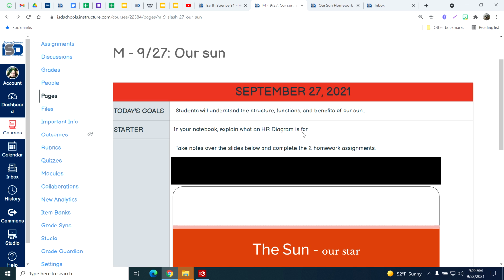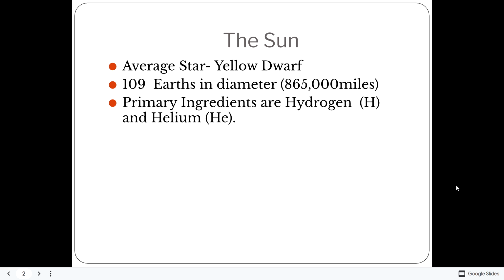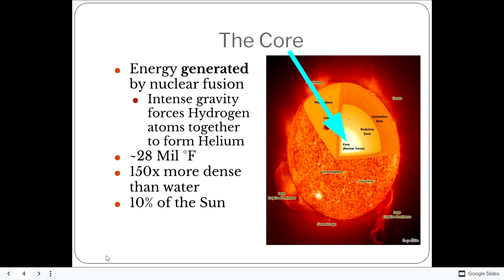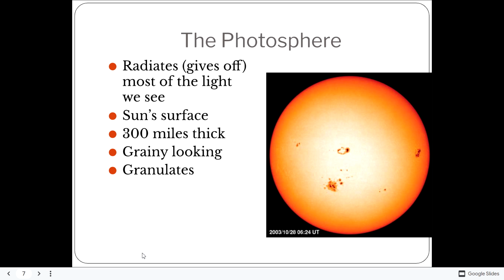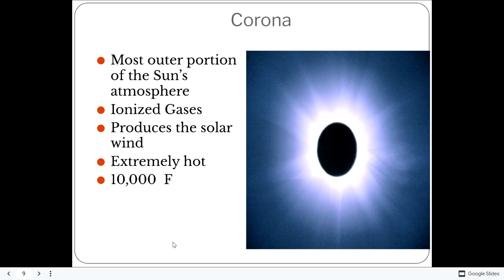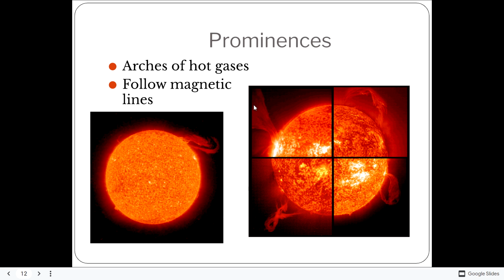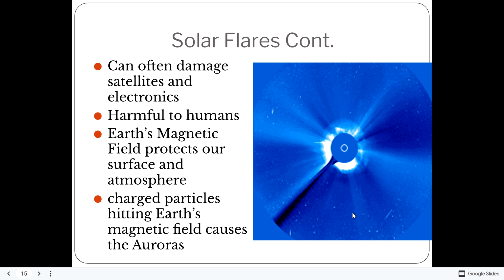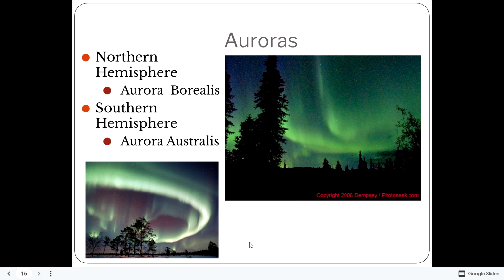The Sun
This is our lesson video going over the structure, function, and benefits of our sun.